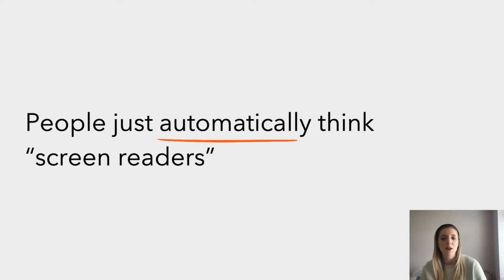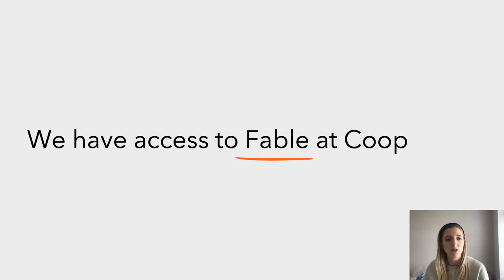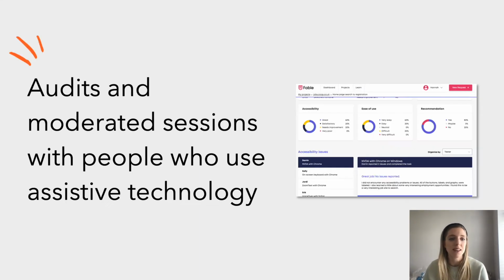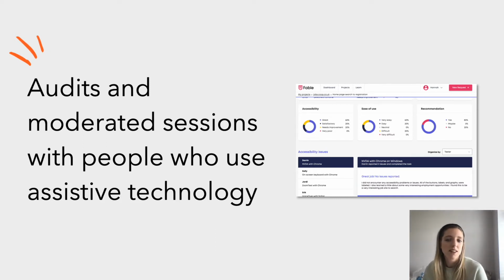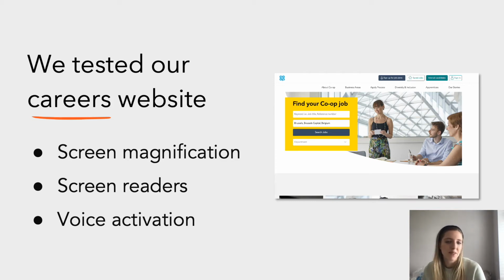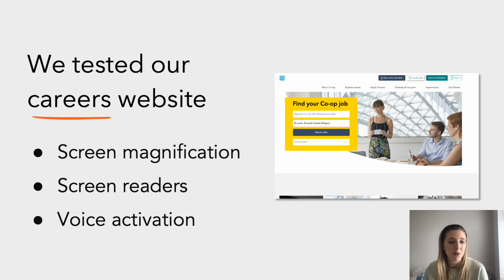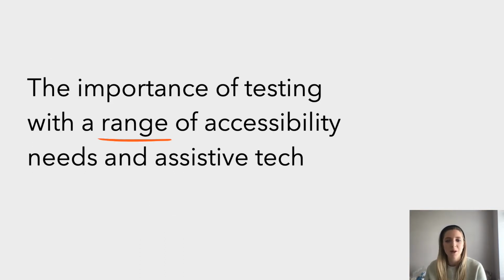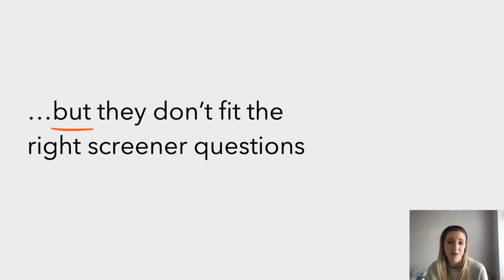Researching with Fable - Hannah Pass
We are using for Q&A, If you have a question for a speaker, please include their name. The Q&A isn't live but we'll collate all questions and direct them to speakers with a blog post being produced after the event where we aim to cover all questions asked.

Use the Youtube comments section for general chat.

Code of conduct:
Be inclusive
Be respectful
Be kind
Be open to feedback
Don’t be offensive
Don’t discriminate against anyone

(This is a shortened and adapted version of the Open Source Code of Conduct, you can read it in full